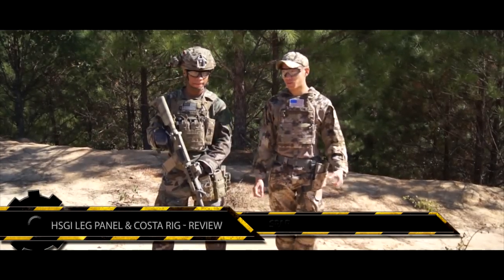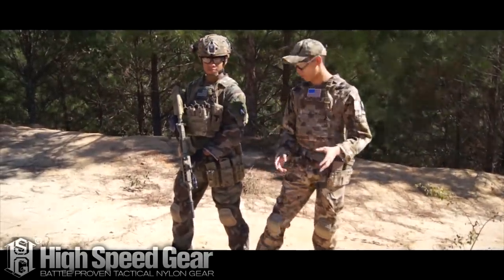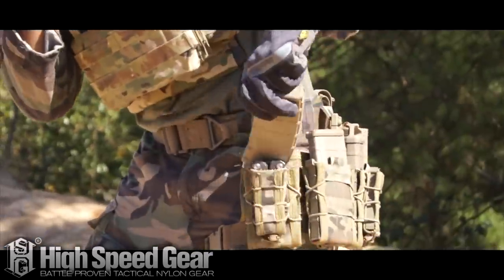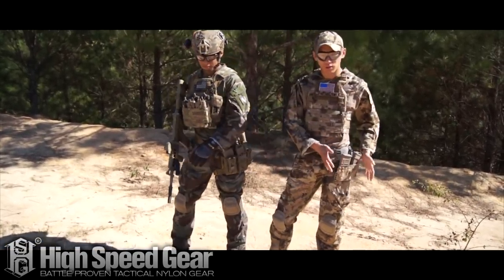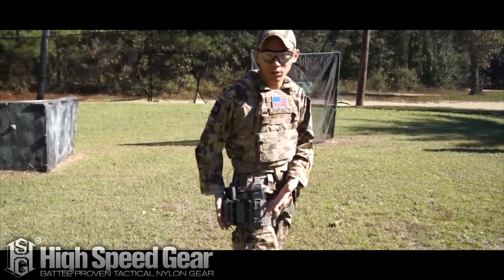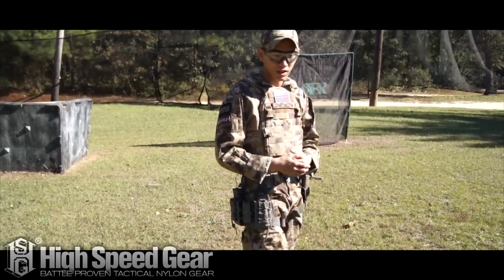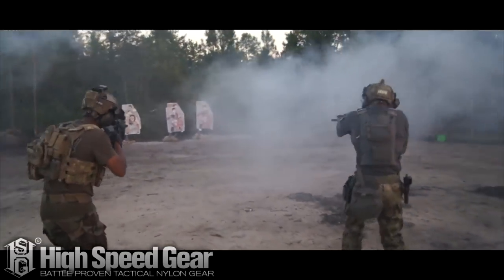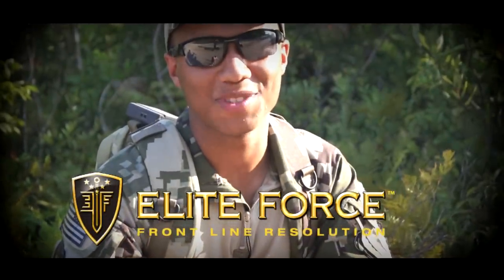HIGH SPEED GEAR LEG PANEL & COSTA RIG REVIEW